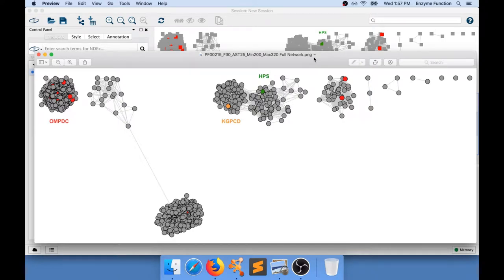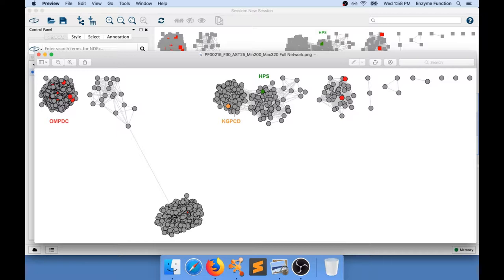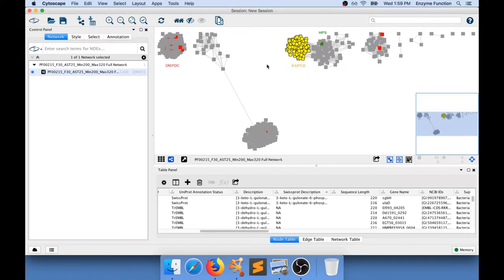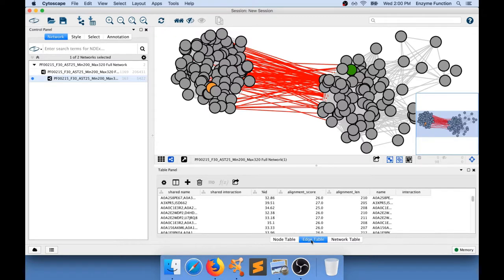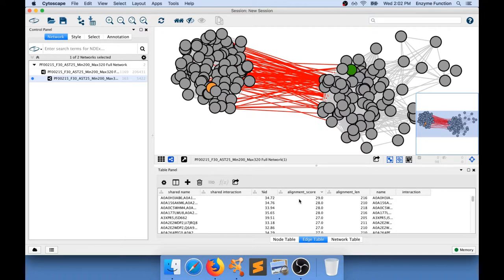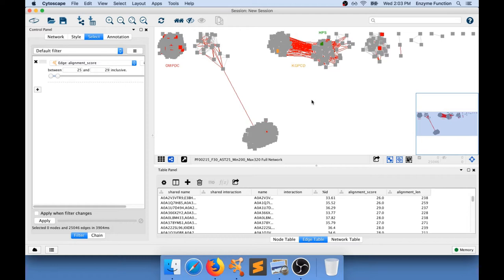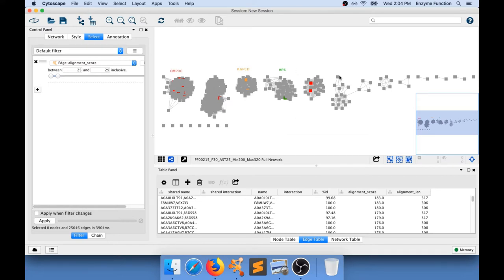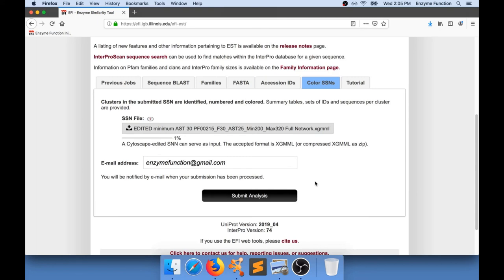Define what is the minimum Alignment Score Threshold to use for separating subclusters in a SSN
When generating a SSN, we aim to choose an Alignment Score Threshold so that we obtain isofunctional clusters. In this SSN, I have nodes that have different SwissProt descriptions (different functions) in a single SSN cluster. I generate a Daughter network to explore this cluster, so that I can determine what is the minimum Alignment Score Threshold that would allow me to separate the different functions into their own clusters.

After identifying the appropriate Alignment Score Threshold, I edit my original network by removing all edges from which the Alignment Score value is less than my minimum Alignment Score Threshold that I identified.

I export the file in the .xgmml format, compatible with downstream analyses on the EFI website and I submit my edited network to the Color SSN Utility.

contains a collection of webtools for creating and analyzing Sequence Similarity Networks (SSNs) and Genome Neighborhood Networks (GNNs). Created SSNs need to be downloaded. The file format outputted by the EFI website is .xgmml. Cytoscape is a software for visualizing networks and integrating these with any type of attribute data that allows to open, visualize and manipulate SSNs.